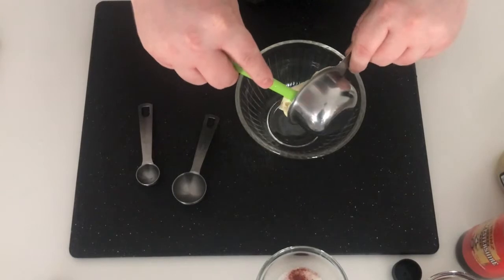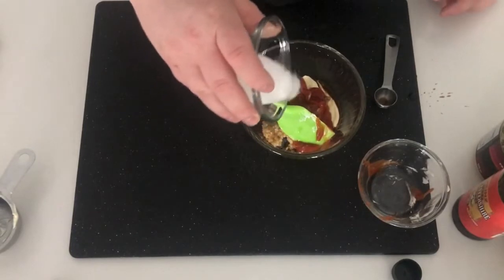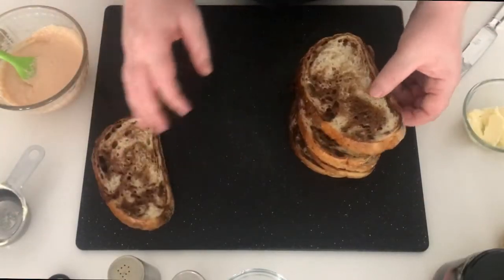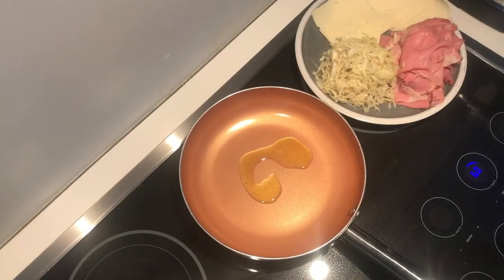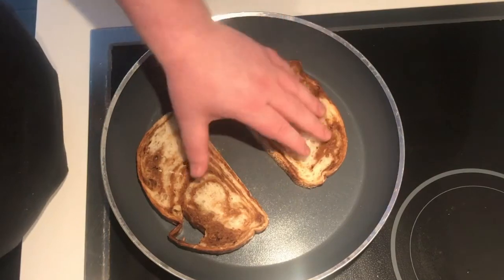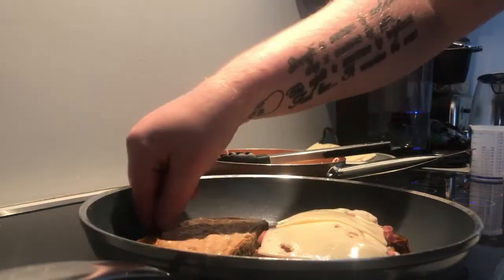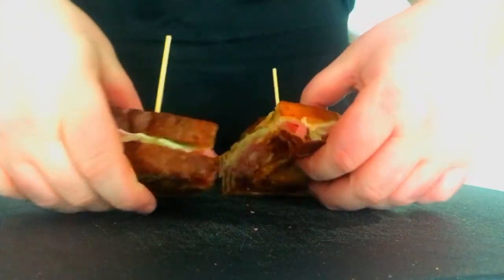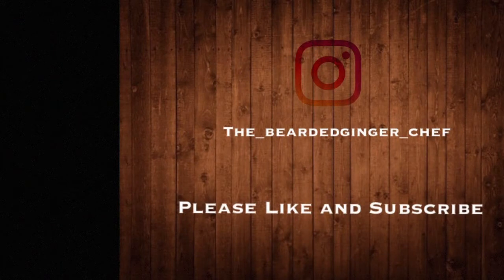Reuben Sandwich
Serves 4 people
Ingredients:

• 8 slices rye bread
• 4 tbsp. butter, softened
• 75ml Russian dressing
• 8 slices Swiss cheese
• 400g corned beef
• 200g sauerkraut
FOR THE RUSSIAN DRESSING
• 1/2 c. mayonnaise
• 3 tbsp. ketchup
• 2 tbsp. horseradish
• 2 tsp. Worcestershire sauce
• 1 tbsp. granulated sugar
• 1/4 tsp. paprika
• Kosher salt

Method:
1. Make dressing by mixing all the Russian dressing ingredients together in a large bowl.

2. Turn on element on stove top to medium high heat. Place the corn beef and sauerkraut in pan. Cook till warm and fragrant.

3. While heating the meat, butter your rye bread on one side only. Place the buttered side down in a hot pan. Spread the Russian dressing over the side facing up. Once the meat is warm, place on one the slices and cover with 2 slices of swiss cheese.

4. Take the other slice and place on top of the cheese side. Cut in half and serve with your favourite side.

5. Enjoy!